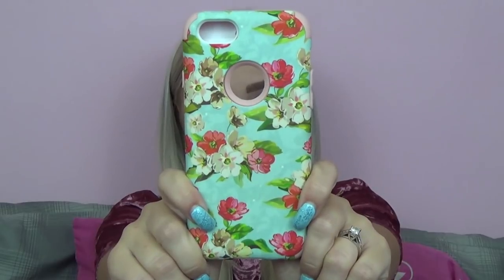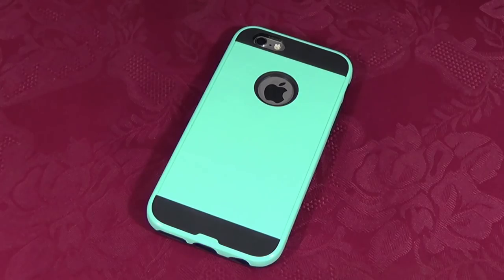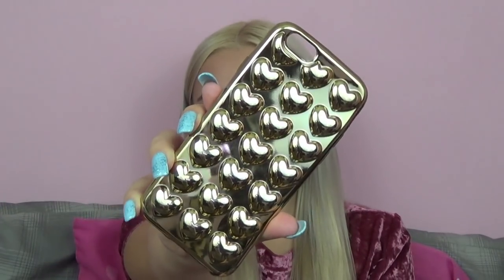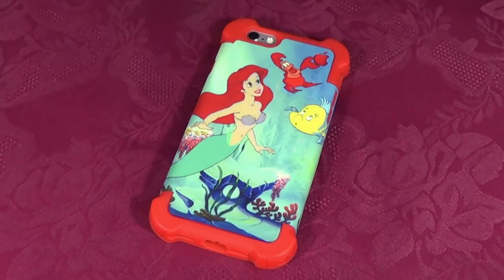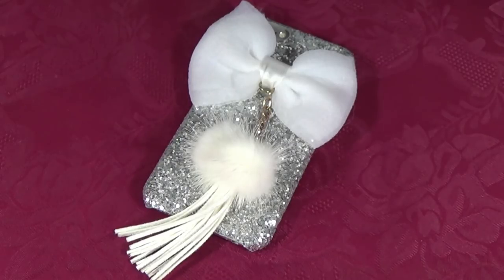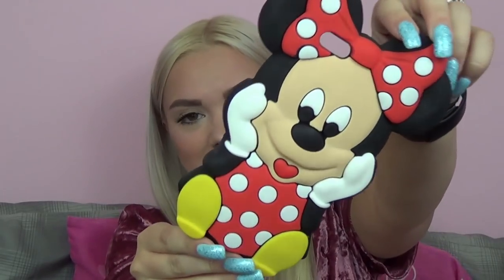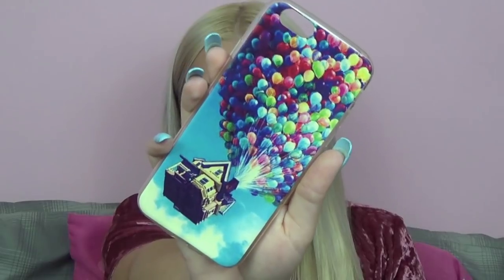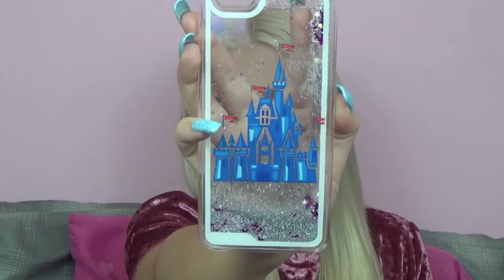Updated iPhone 6s Case Collection! (2018)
Hello Everyone! :]
In this video I am showing you all my Phone Cases/Updated Phone Case Collection-including my Disney, Bling, 3D, and Other Phone Cases for the iPhone 6/6s. I'm also sharing some information regarding a collaboration between Muzeta and my sister, BreeAnn Barbie. I hope you all have a wonderful day, and I will see you all in a new video next week!